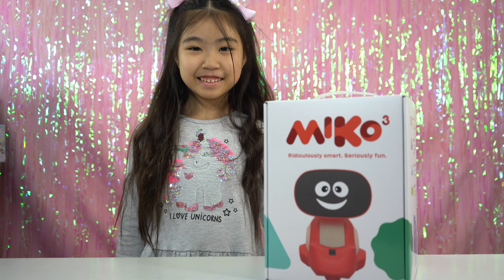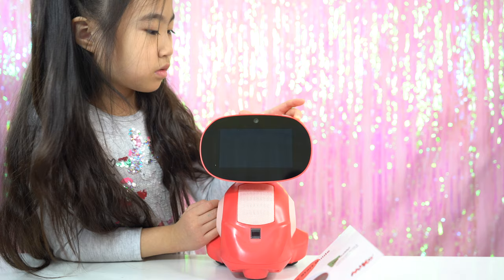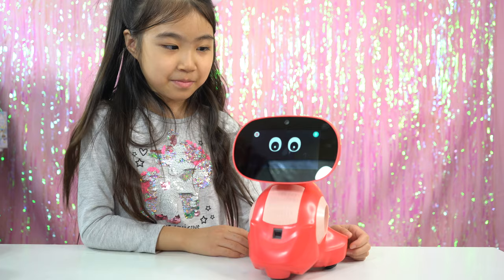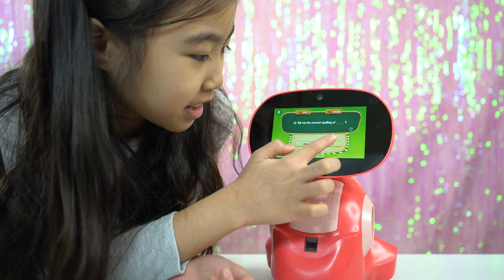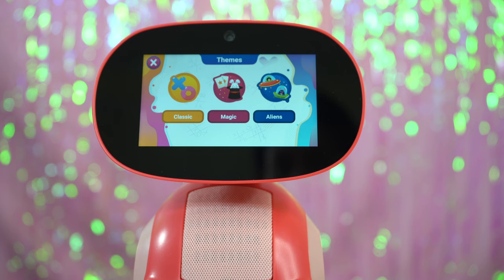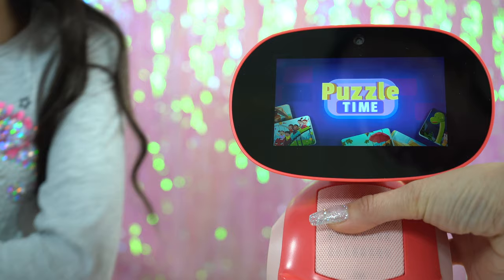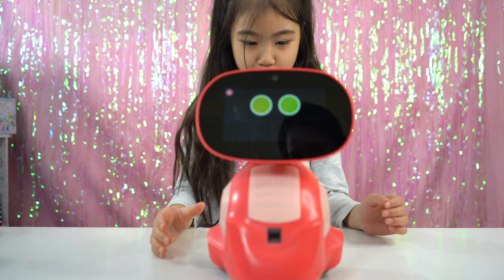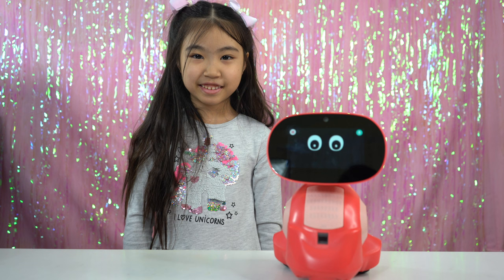Miko 3 Unboxing and Review Ai Robot for Kids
Hi friends! In this video we will be unboxing Miko 3 an Ai robot for kids.

Miko 3 makes learning fun and easy with its super-powered brain and supportive personality. Housing a wide range of academic opportunities and an integrated learning platform that offers access to live classes from educators around the world, Miko is a healthy gateway to what technology has to offer.